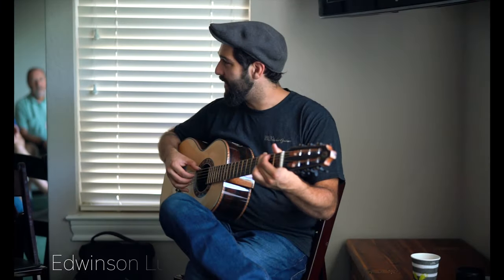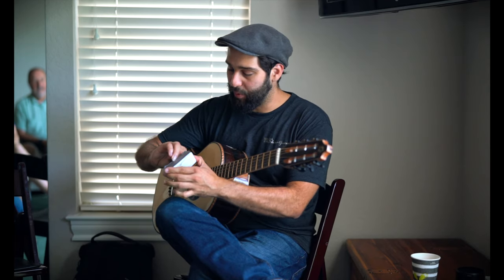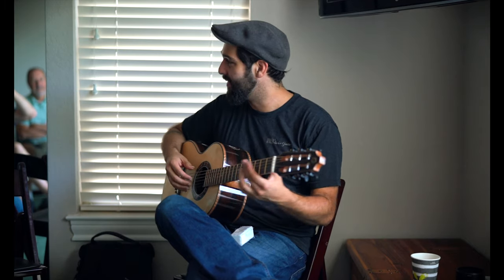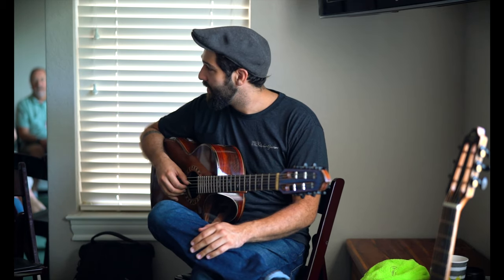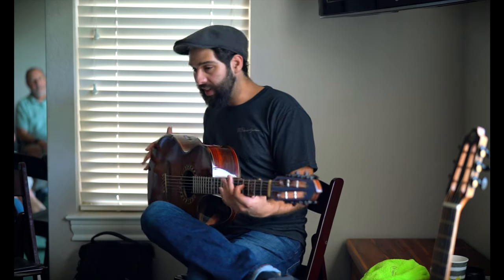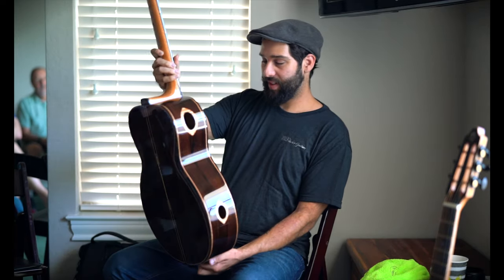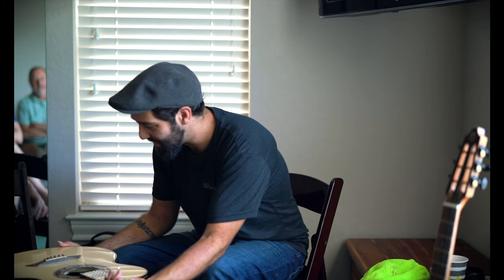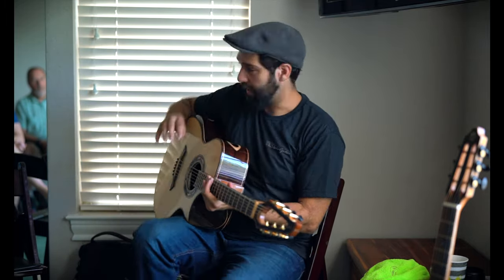3 Edwinson guitars played by Dustin Furlow @ B.I.G Guitar Showcase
1st guitar: German/Brazilian Rosewood "ES 75 Siren" model
2nd guitar: Redwood/Cocobolo "Zephyr 00" Model
3rd guitar: 5A Adirondack/Malaysian Blackwood "EP-SC Performance" Model

Recorded 9/3/21 at B.I.G Showcase in New Braunfels, TX